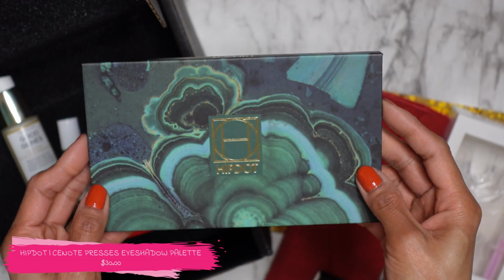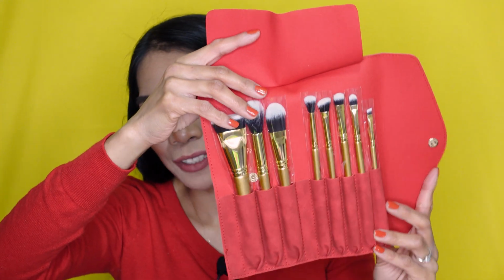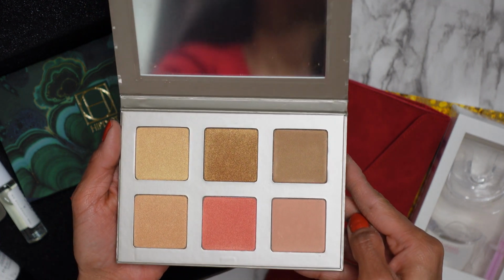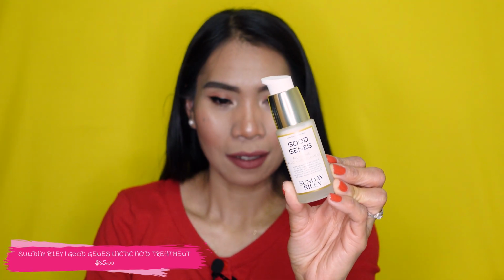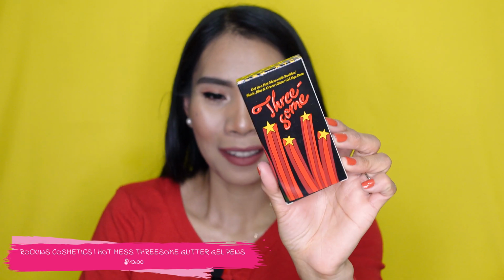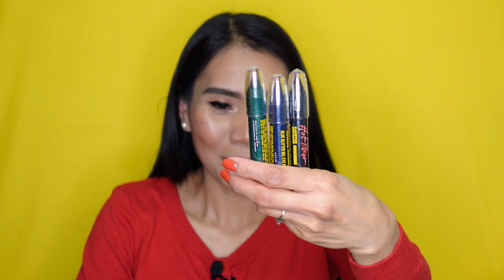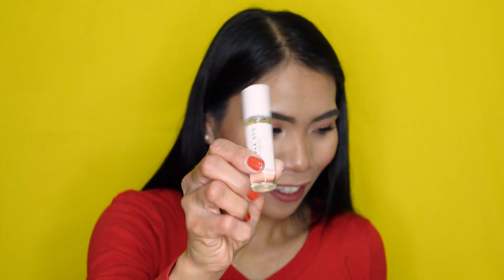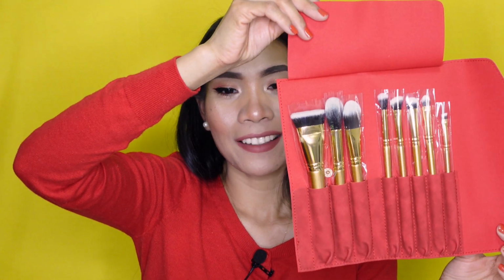BOXYCHARM BOXYLUXE DECEMBER 2020 UNBOXING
sony ZV-1
Panasonic lumix G7
Microphone:Rode videoMic Go
Craphy Ring light
Lavalier Microphone